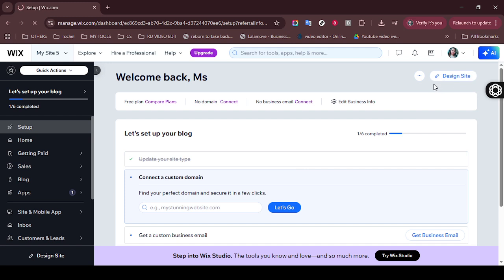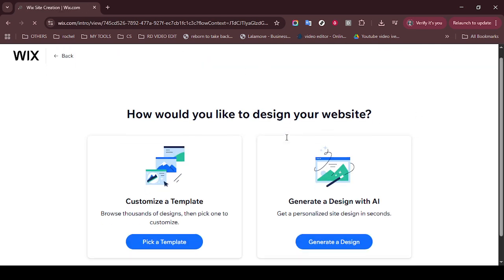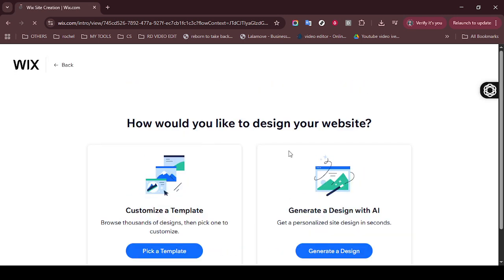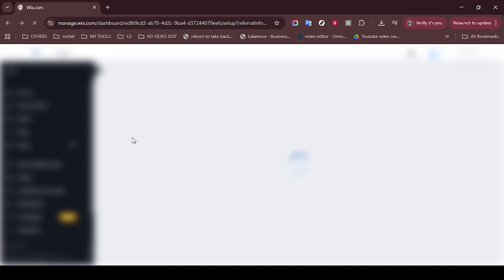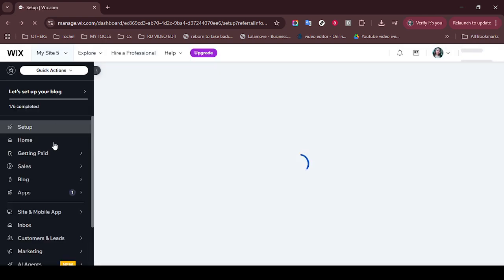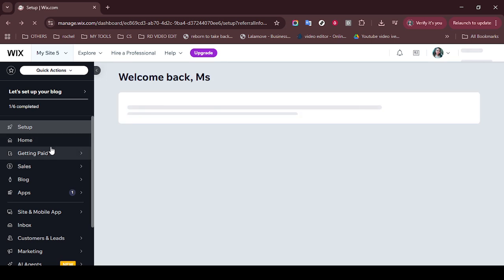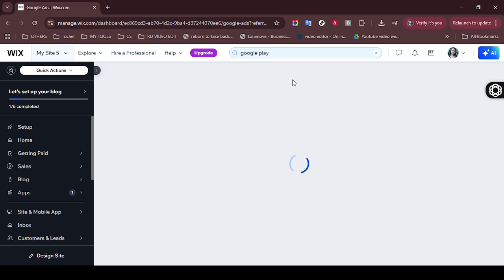How to Build a Party Rental Website on Wix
Looking to start your own party rental business website? 🎉 In this tutorial, I’ll show you how to build a party rental website on Wix step by step. Whether you’re renting out tables, chairs, tents, photo booths, bounce houses, or event packages, this guide will help you create a professional and fully functional website — no coding required!

In this video, you’ll learn how to:
✅ Choose and customize a Wix party rental template
✅ Add service listings for chairs, tables, tents, bounce houses & more
✅ Set up booking or inquiry forms for rentals
✅ Make your site mobile-friendly and easy for customers to navigate

This Wix tutorial is perfect for event planners, small business owners, and party rental companies who want to grow their business online. With the right design and setup, your website can attract clients, showcase your rentals, and boost bookings fast.